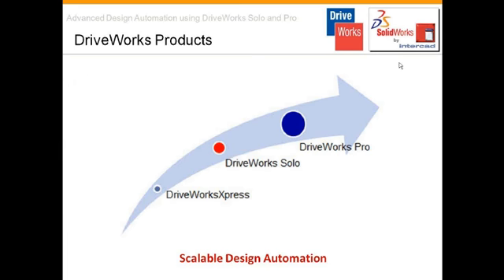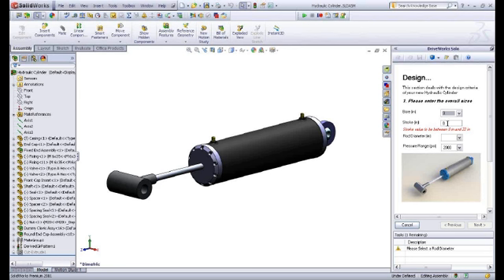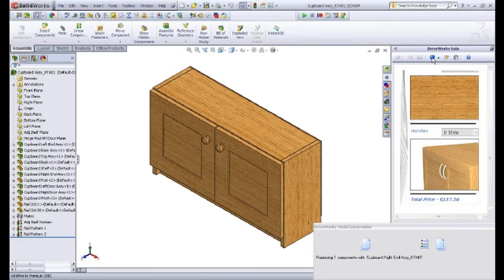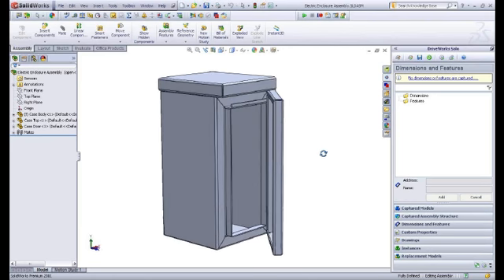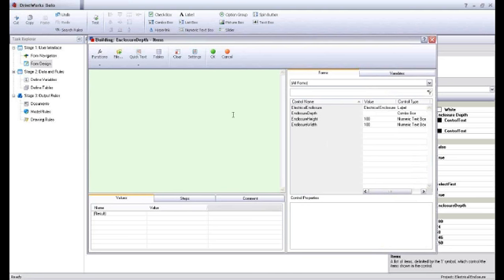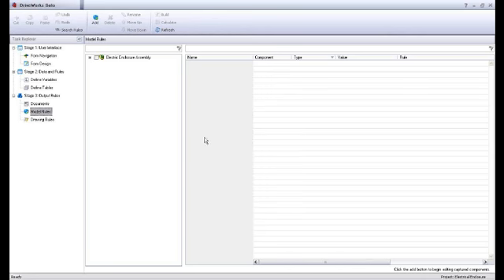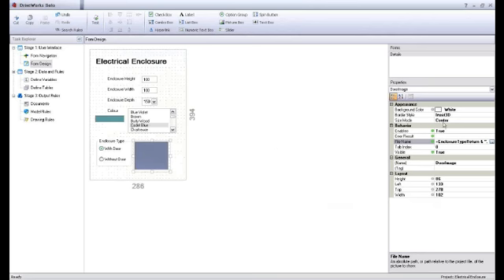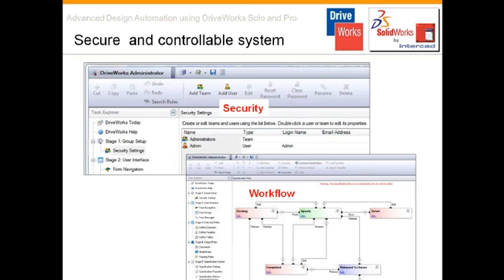Advanced Design Automation using Drivework Solo and Pro by Intercad